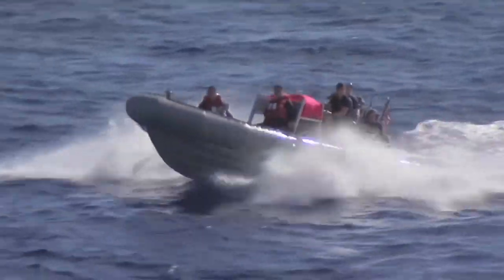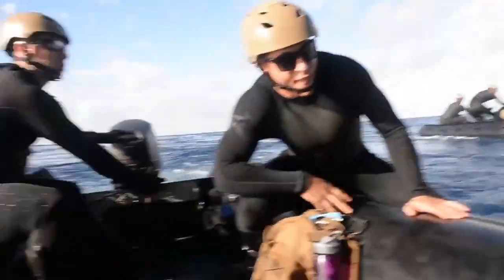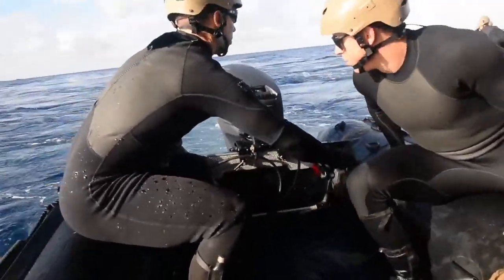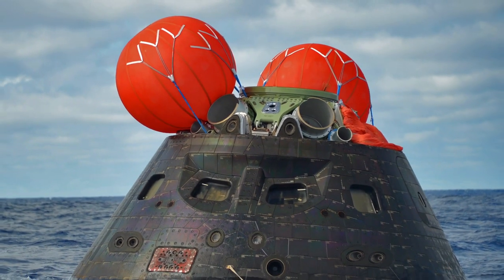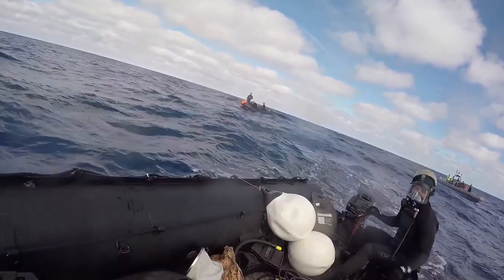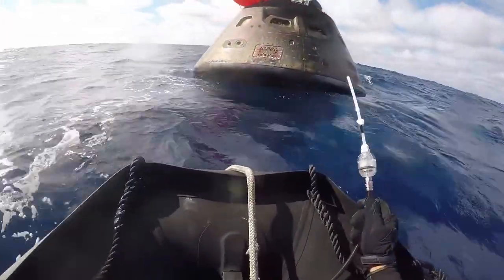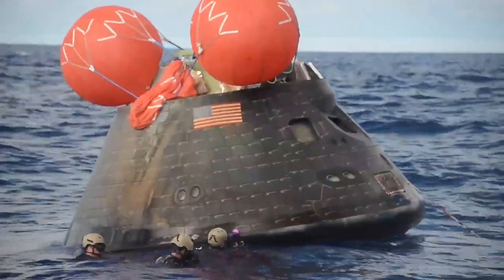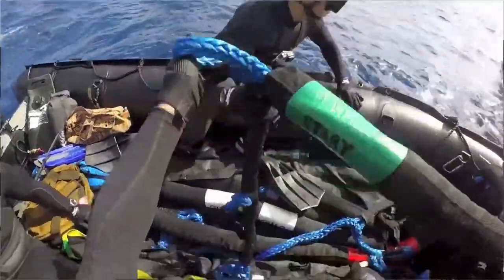Navy Divers Recover NASA Orion Crew Module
Navy Divers, assigned to Explosive Ordnance Disposal Mobile Unit 11 (EODMU11) and Mobile Dive and Salvage Company 11‐7, recover NASA’s Orion Crew Module in the Pacific Ocean. The amphibious transport dock USS Anchorage (LPD 23) is currently conducting the recovery of exploration flight test (EFT) for the NASA Orion Program. EFT-1 is the first at-sea testing of the Orion Crew Module using a Navy well deck recovery method.